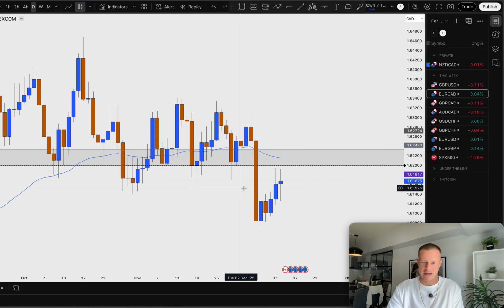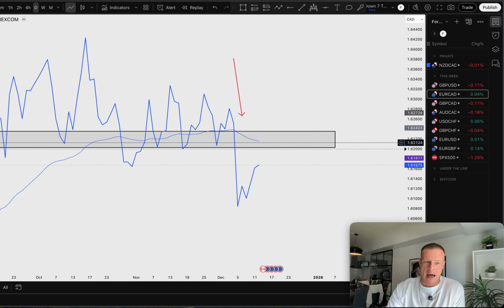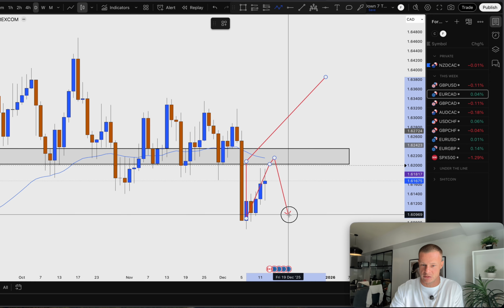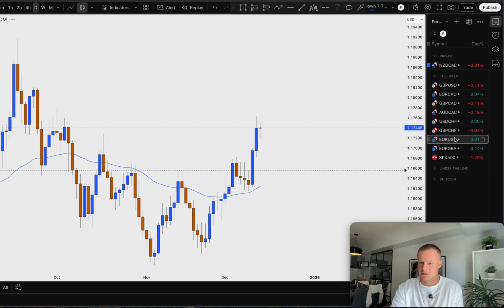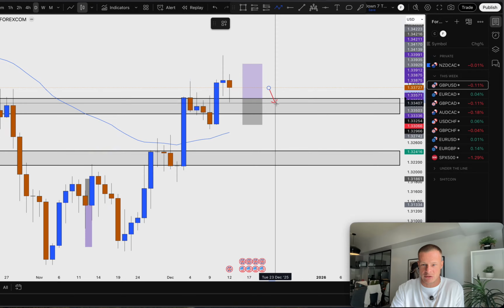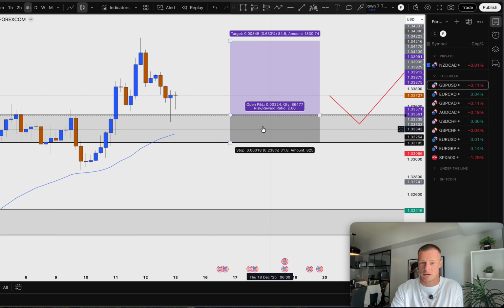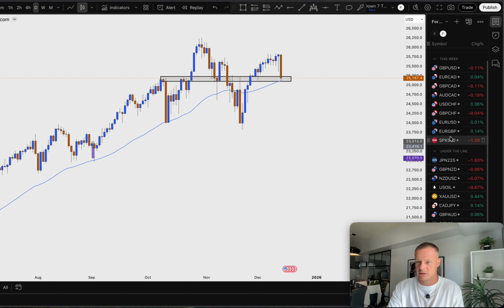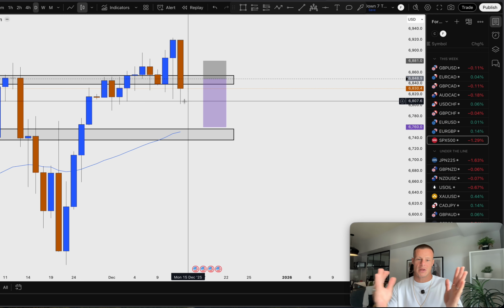Copy this simple support and resistance strategy that got me $100k funded at age 37